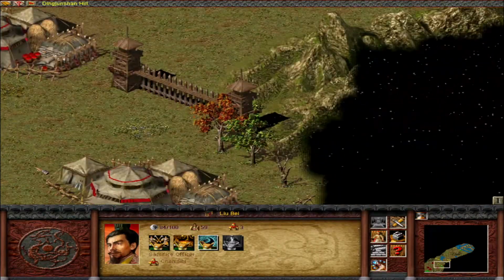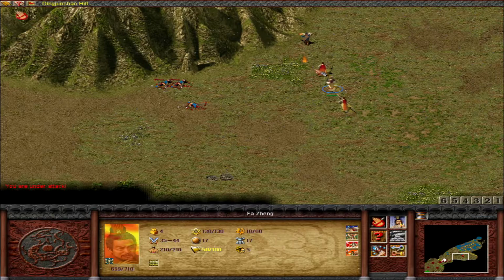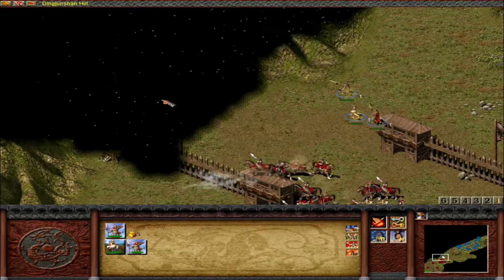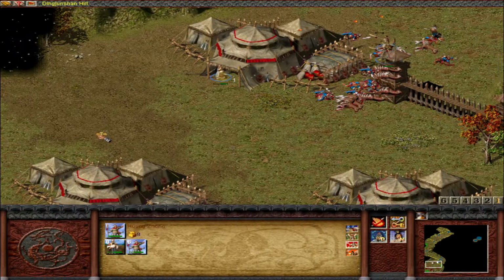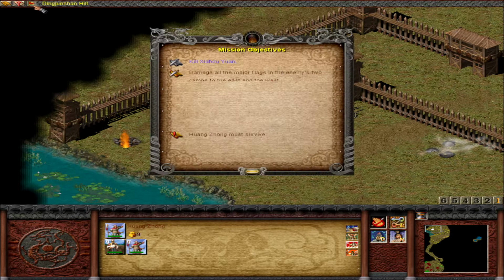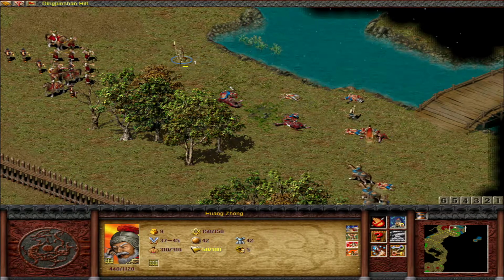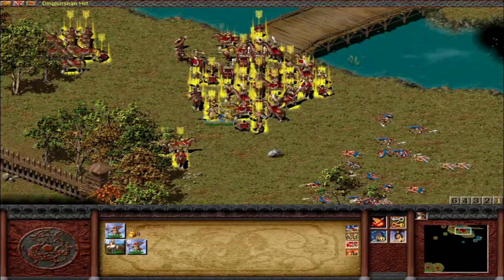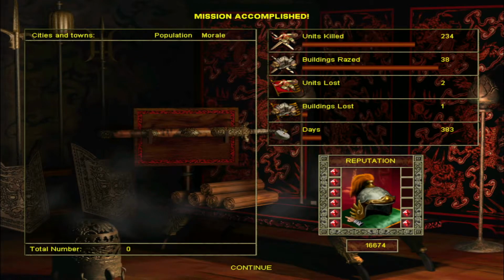Dragon Throne Battle of Red Cliffs EP21: [Hard] (Liu Bei) Mission 6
There was only a short mission briefing because the mission is not difficult but still very complex to properly explain. Wait.. something can be easy yet complex right, because otherwise it can be difficult and complex too?

Anyway, it was a hero centric mission. Heroes all the way until near the end.